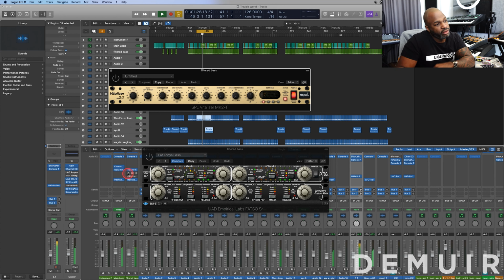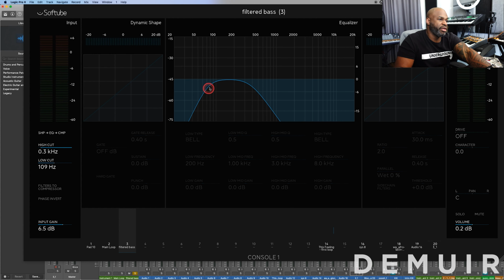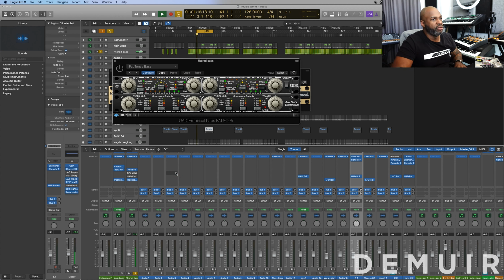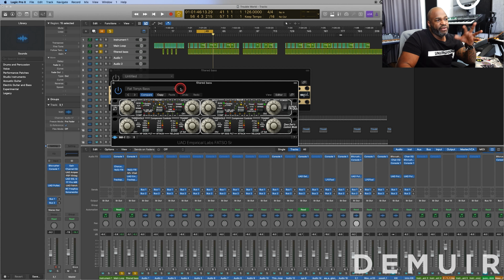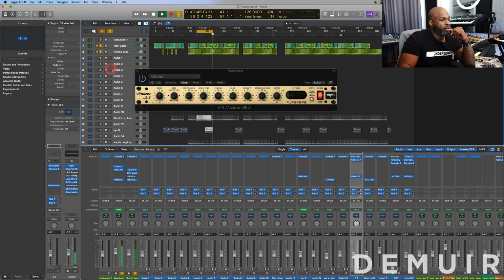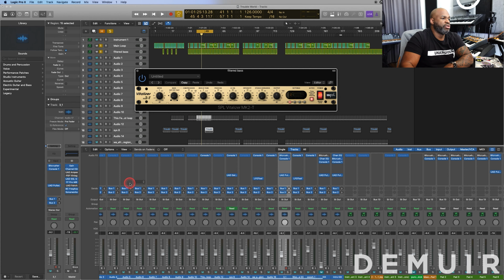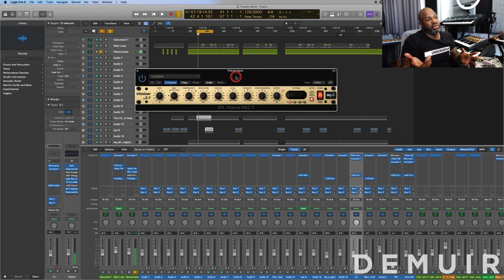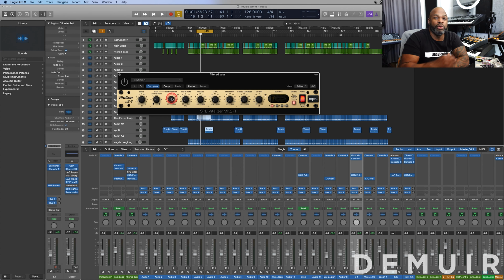How I Handle Filtered Bass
Demuir shares his "go to" plugins for beefing up filtered bass sounds.
Add me to IG: @Demuir

Soundcloud.com/djdemuir
Soundcloud.com/PurveyorUnderground